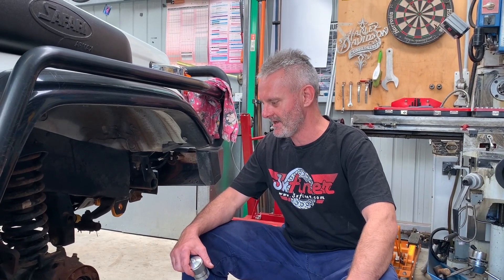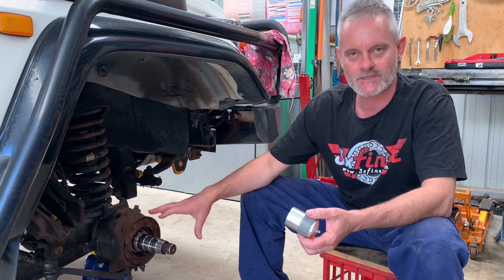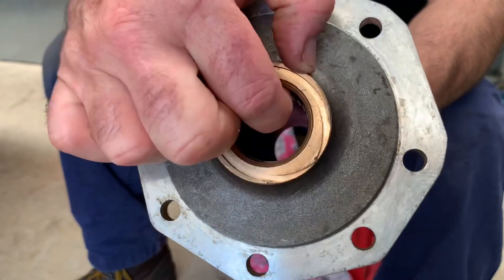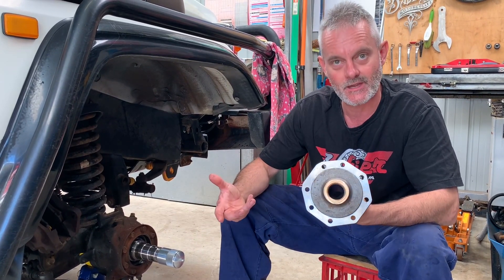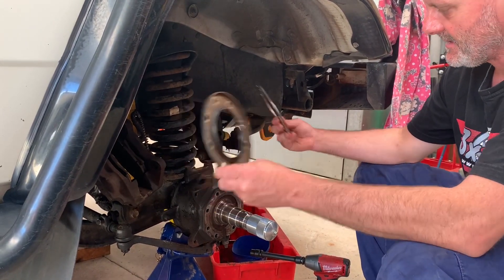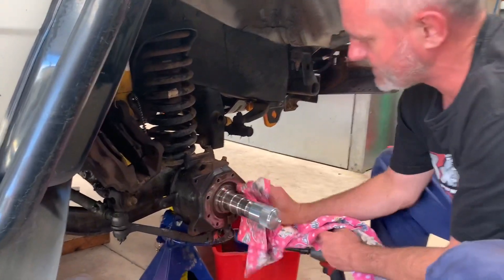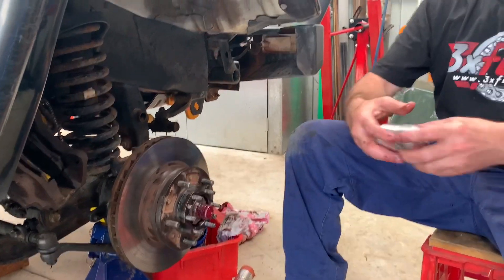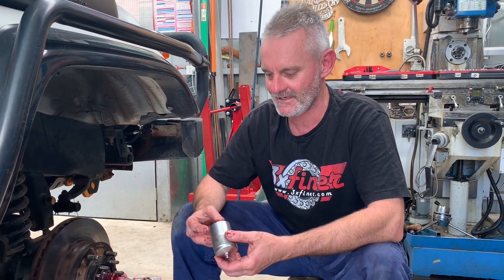‘Spindle Greaser’ Spindle bearing Information for Landcruiser (March 2021)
Explanation on findings after extended use of the spindle greaser on Toyota Landcruisers.
Also how to use the spindle greaser.
Suitable for Toyota Hiluxs with live axle fronts ends also.